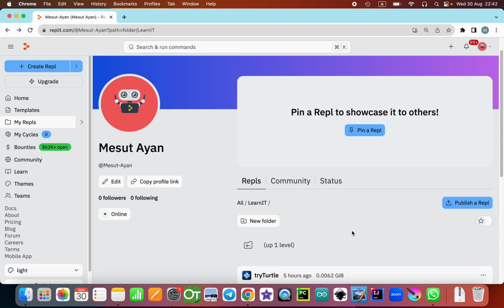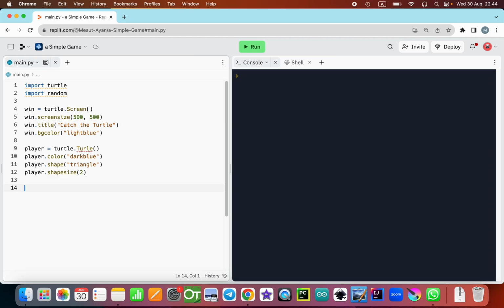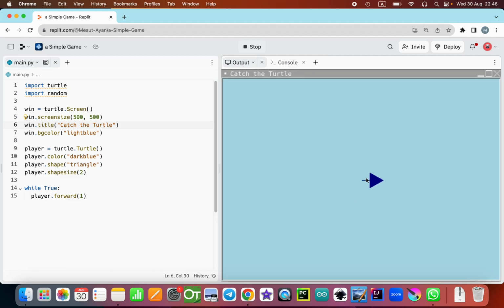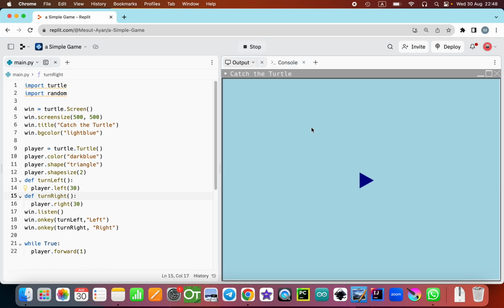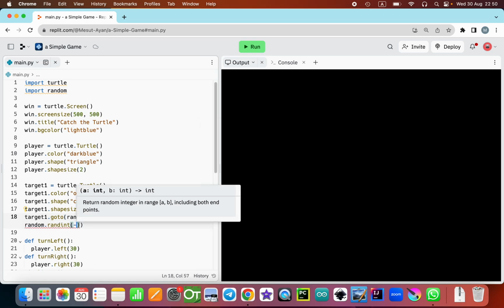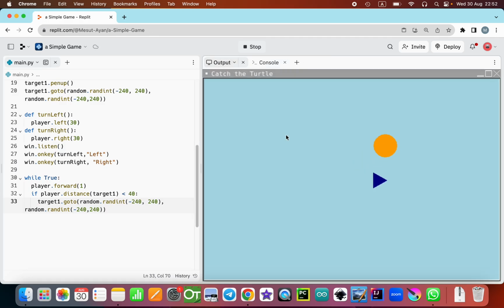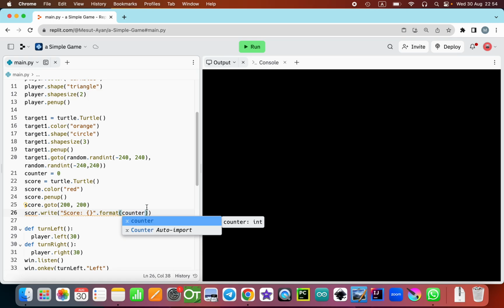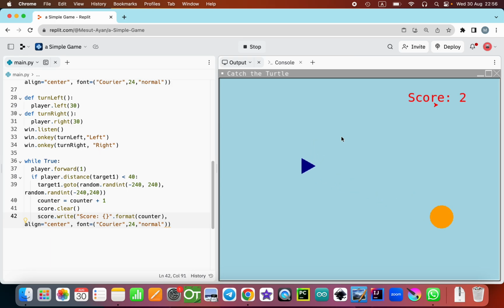Python Turtle 2 - A Simple Game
In this video you learn how to make a simple game with keyboard control in Python Turtle.